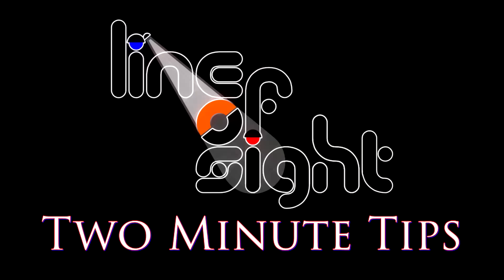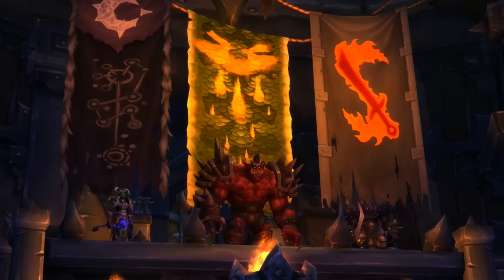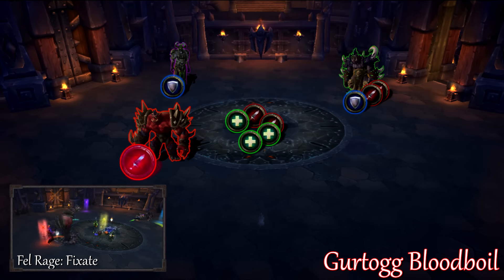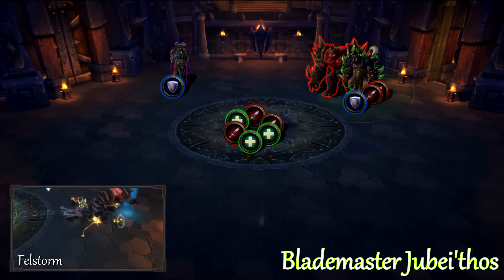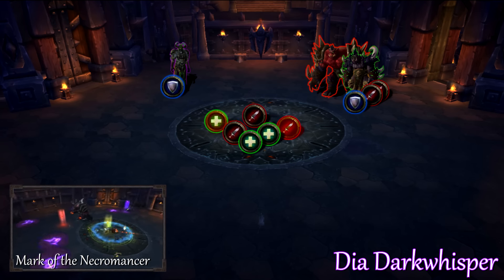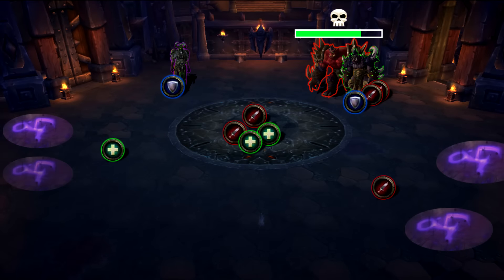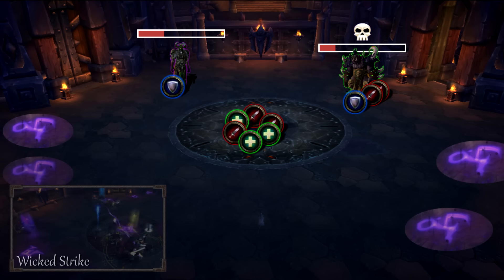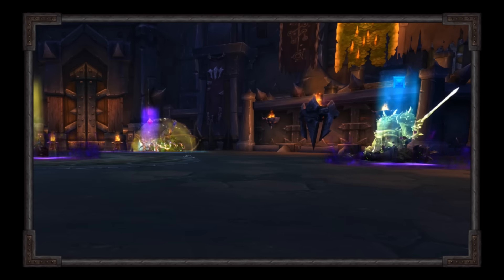WoD Raid Basics: Hellfire High Council | Two Minute Tips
The Felstorm ability from Blademaster is actually raid wide damage, we messed that up. It won't change much other than you can have the melee stay on Blademaster after Gurtogg dies if you prefer to split them that way.

The Hellfire High Council is one of the earlier bosses you will face in Hellfire Citadel. This is a quick strategy guide and our take on how to bring them down.

Thanks for all the people at Convert to Raid. They helped us so much in getting the footage we needed.

Special thanks to KC "Rodriguez" for the awesome music.